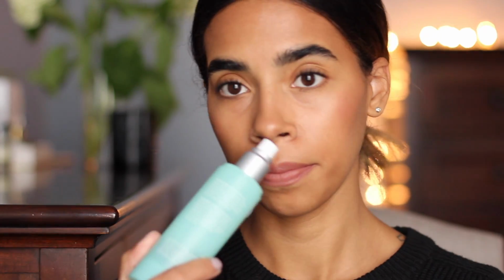Updated Skincare Routine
Top: Everlane
Nails : Gel Manicure (not sure what the shade number is)

*Glossier Skin Tint
Burberry BB Cream in Dark
*Glossier Priming Moisturizer
M.A.C Strobe Cream
Charlotte Tilbury Airbrush Flawless Finish Powder in #2
HM Pure Velvet Cream Blush in Cameo Brown
*Jouer Bronzer in Suntan
*Hourglass Ambient Strobe Lighting Powder in Euphoric Light
Urban Decay Lipstick in Strip
Maybelline Full & Soft WP Mascara

Items Mentioned :
Dr. Jart Vital Hyrda Solution Face Mask
*Glossier Balm Dot Com
*Glossier Milky Jelly Cleanser
*Glossier Priming Moisturizer
*Dermalogica Super Rich Repair Moisturizer
*Kate Somerville Nourish Hydrating Firming Mist
*Kate Somerville Exfoliate Cleanser
Algenist Genius Ultimate Anti-Aging Eye Cream
*Murad Hydro Dynamic Ultimate Moisture